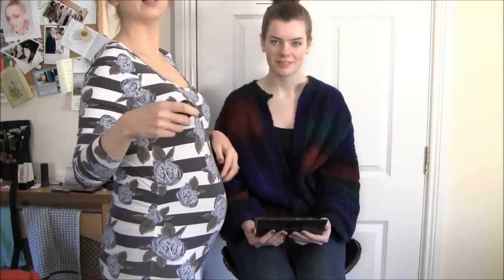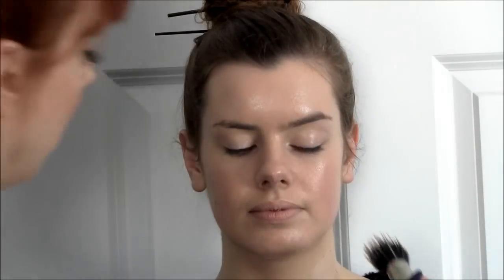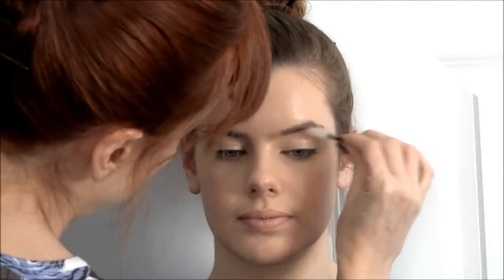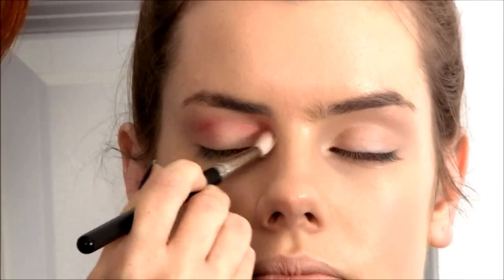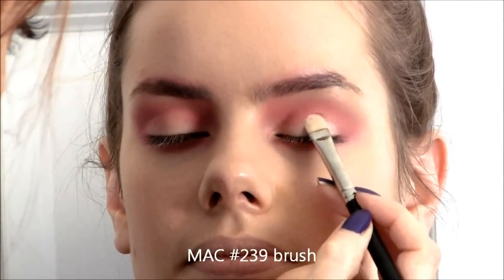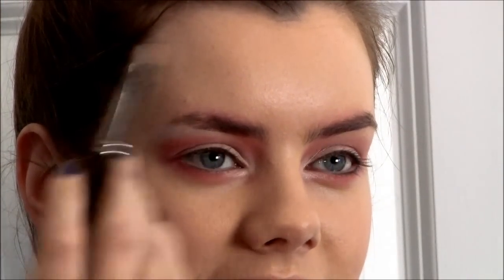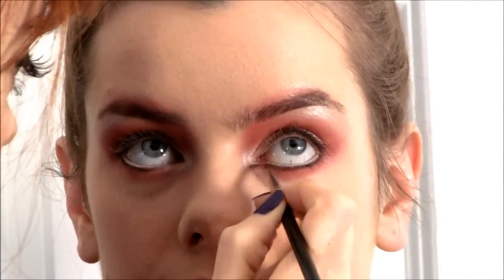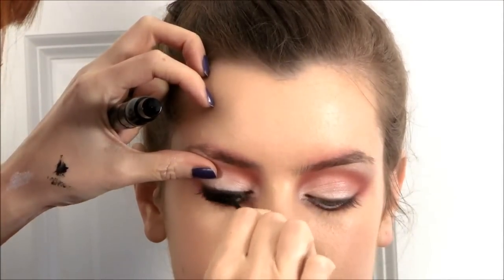Roshar inspired Catwalk/Trend Makeup (Laura look 2)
Striking and definite look using complimentary colours for blue eyes... who thought pinks and oranges could look so good??!

***You can also find me hiding out here too:***